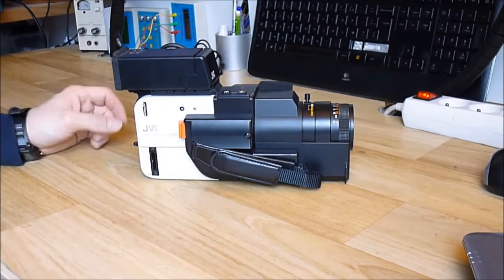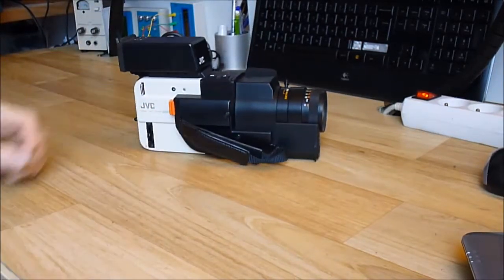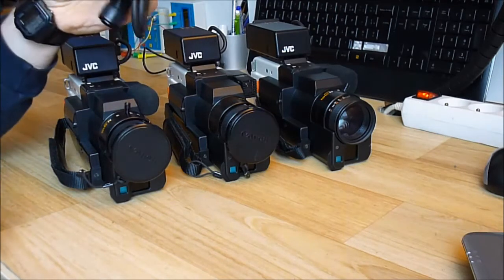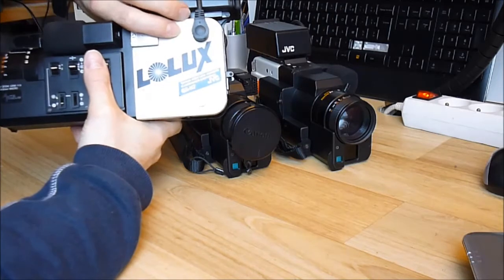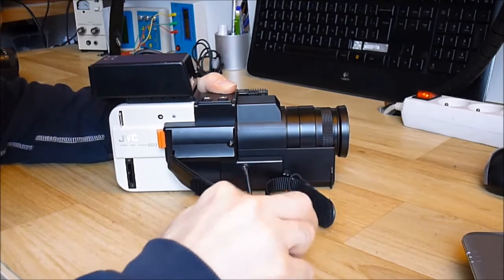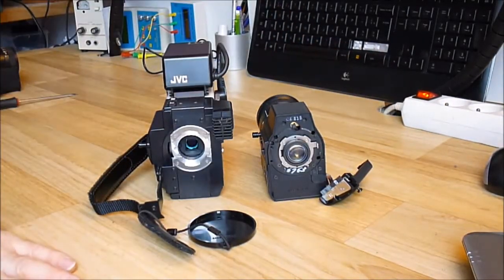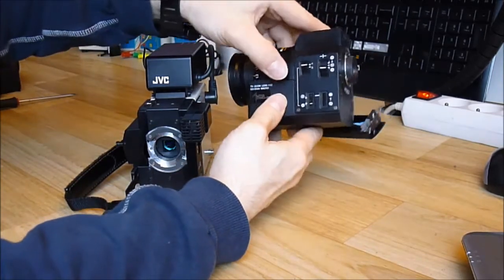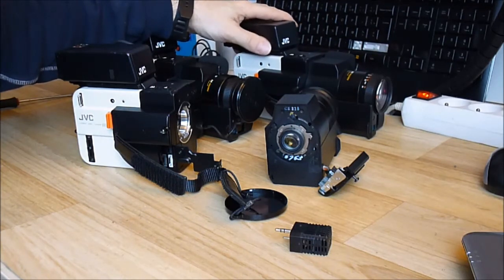vintage JVC cameras hoarding